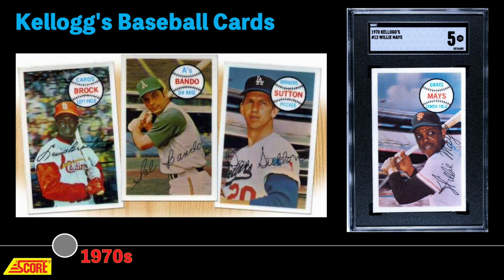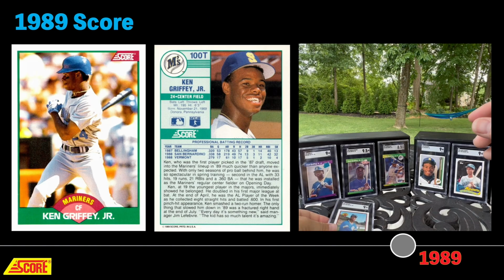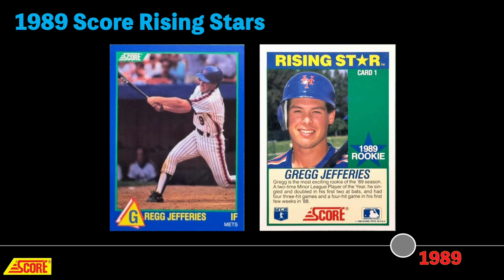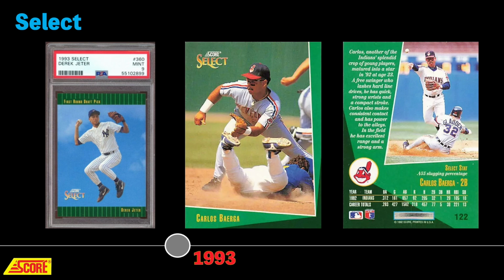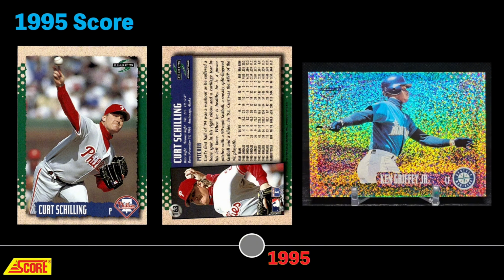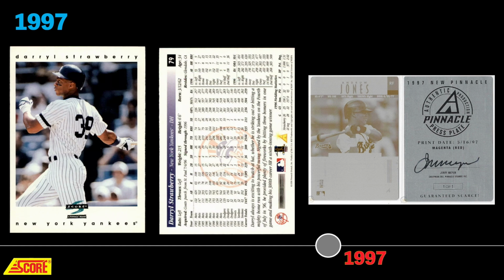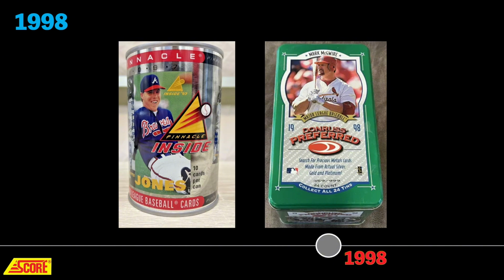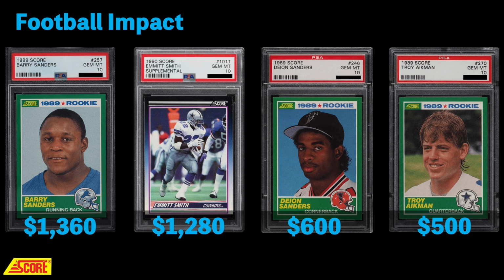History of SCORE Baseball Cards - A WILD Decade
Video Description:

Imaging Launching a NEW Baseball Card Brand into the HEART of the Junk Wax Era. Seems like a recipe for Bankruptcy...

This is the story of SCORE Baseball cards.

Score baseball cards, introduced by Pinnacle Brands (originally known as Optigraphics, Inc.), made their debut in 1988 and quickly became a significant force in the sports card industry. The brand was known for its vibrant, colorful designs and innovative approach to card manufacturing, which set it apart from the traditional heavyweights in the market at the time, namely Topps, Donruss, and Fleer.

Score's roots trace back to Optigraphics, a company founded in 1986, which initially specialized in producing lenticular cards, most notably under the Sportflics brand. However, the company soon realized the potential in the broader sports card market and decided to create a more conventional trading card set. Thus, the Score brand was born in 1988, making an immediate impact with its first baseball card release.

The 1988 Score baseball set was distinctive for several reasons. It featured a 660-card set, with bright, multi-colored borders that caught the eye of collectors. Each card included a high-quality action photograph on the front and an in-depth player biography on the back, a feature that set Score apart from many of its competitors. This focus on rich player information was a significant draw for fans who were interested in the stories behind the players, not just their stats.

Score’s entry into the market was timely, as the late 1980s marked a period of growing interest in baseball cards, fueled by both nostalgia and the burgeoning hobbyist culture. The brand's success prompted Pinnacle to expand the Score lineup, releasing not just baseball but also football, basketball, and hockey cards in subsequent years.

In addition to its vibrant designs, Score was also one of the first brands to introduce the concept of "chase cards." These were special, limited-edition cards that were randomly inserted into packs, adding an element of excitement and collectibility. The introduction of these chase cards, such as the Score Rookie & Traded sets, played a crucial role in the evolution of the hobby, setting a precedent that other companies would soon follow.

By the early 1990s, Pinnacle Brands began to experiment with premium cards under the Pinnacle name, but Score remained their flagship brand, particularly appealing to younger collectors due to its affordability and colorful presentation. The brand continued to innovate, introducing features like glossy finishes and gold foil stamping in their higher-end sets.

The acquisition of Donruss in 1996 further bolstered Pinnacle’s position in the industry, allowing it to expand its offerings and maintain Score’s popularity. However, despite these successes, Pinnacle faced financial difficulties, partly due to overproduction and market saturation, issues that plagued the entire trading card industry during the mid-to-late 1990s.

The financial troubles culminated in Pinnacle’s bankruptcy in 1998, which led to the cessation of Score baseball cards. The brand, however, left a lasting legacy. Score cards are remembered fondly for their role in democratizing the hobby by making high-quality, informative cards accessible to a wide audience. Even today, Score sets from the late 1980s and early 1990s are cherished by collectors, not just for their nostalgic value but also for their historical significance in the evolution of sports cards.

In retrospect, Score baseball cards represent a pivotal moment in the history of sports memorabilia, marking a transition towards modern, collector-oriented trading cards that combined aesthetic appeal with rich player narratives.